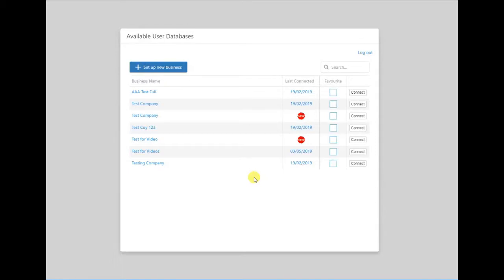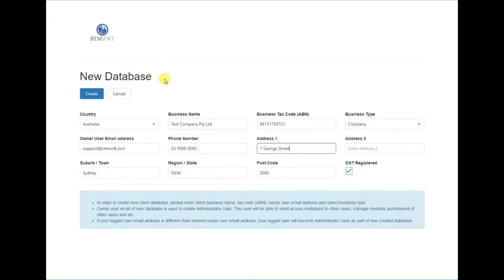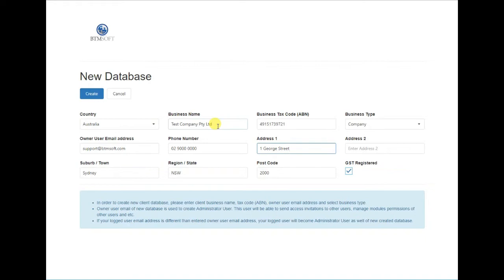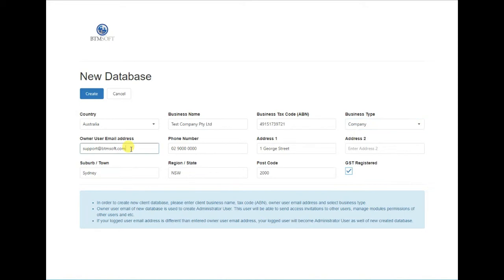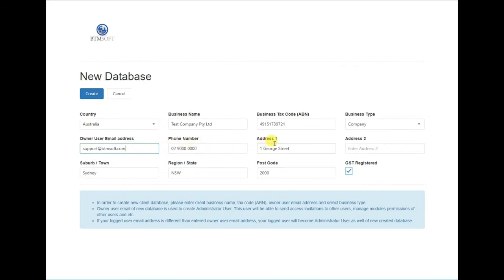BTMSoft Tutorial Setup New Business File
How to set up new business file to work on another organisation